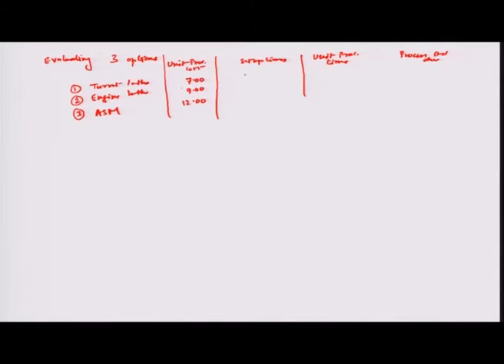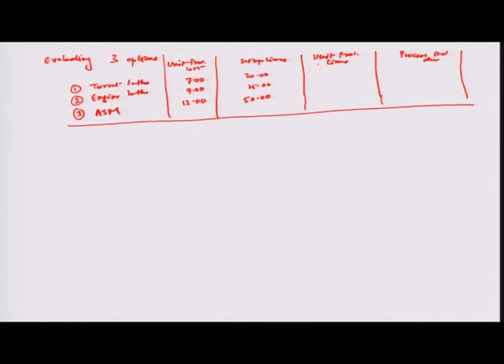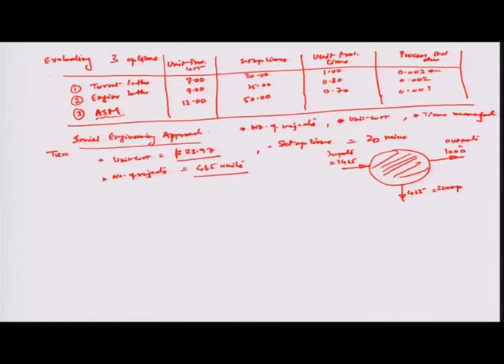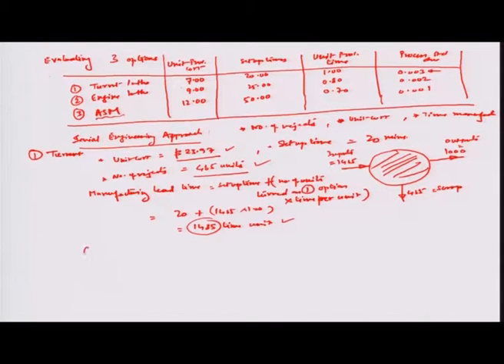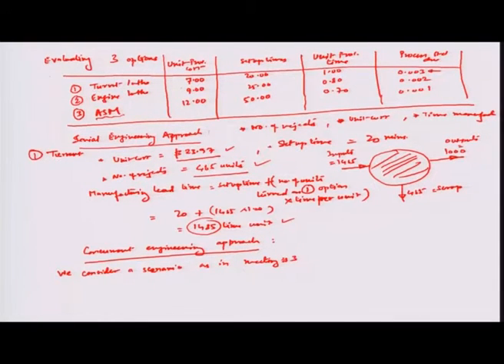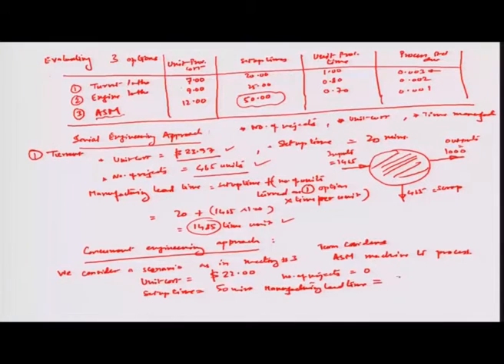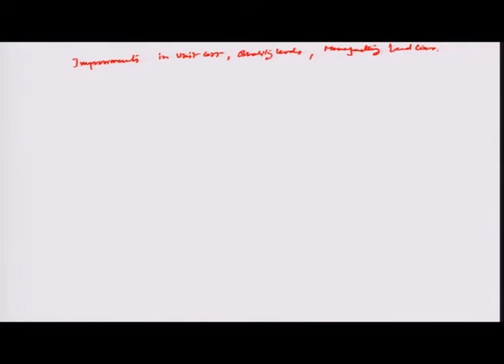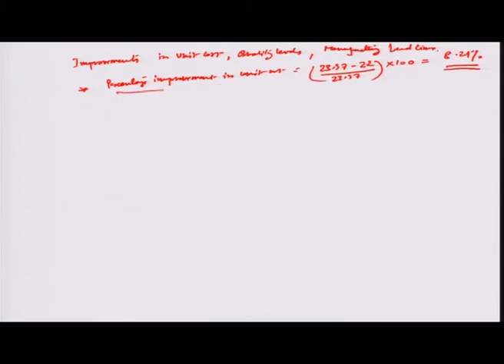Benefits of concurrent engineering